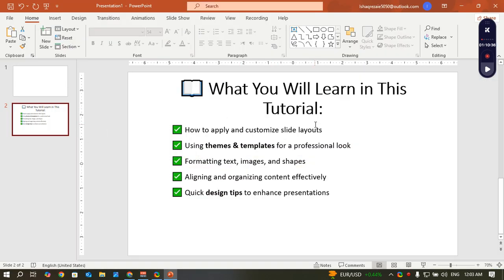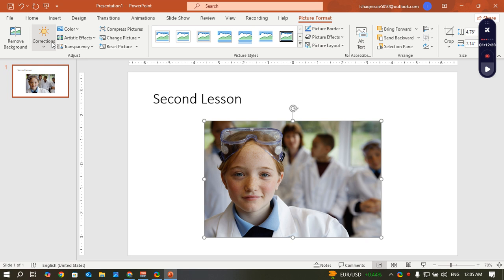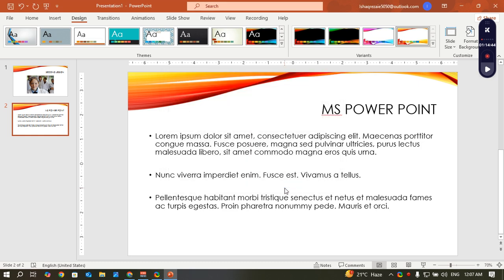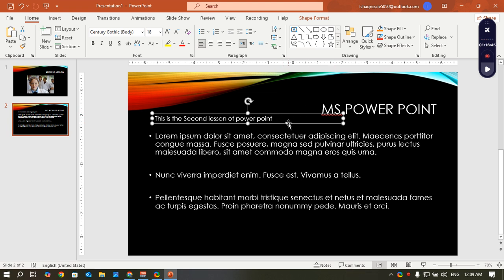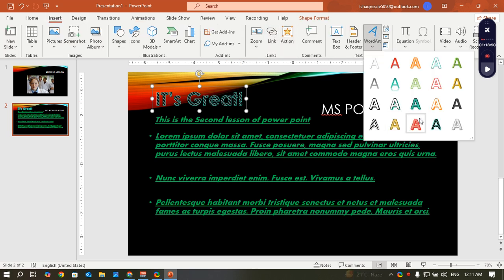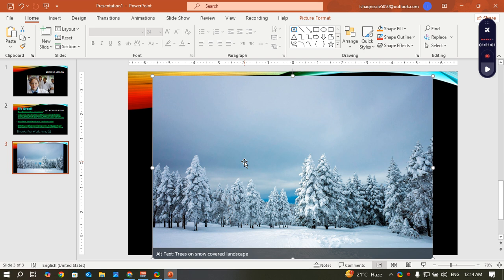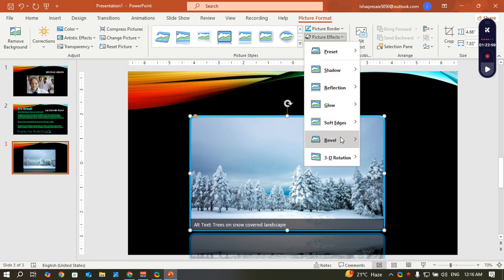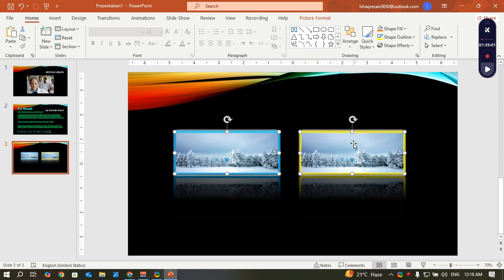📝🔰Microsoft PowerPoint Tutorial 2 | Slide Design & Formatting – Make Professional Presentations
🚀 Welcome to Microsoft PowerPoint Tutorial 2! In this video, you’ll learn how to design slides like a pro by applying themes, formatting text and images, and organizing content for a clean and professional look.

📌 What You’ll Learn in This Tutorial:
✅ Choosing the right slide layout
✅ Applying and customizing themes
✅ Formatting text to enhance readability
✅ Inserting and editing images
✅ Aligning and organizing elements for a structured design

🕒 Video Chapters (Timestamps):
00:00 - Introduction
00:30 - Choosing a Slide Layout
02:15 - Applying & Customizing Themes
04:45 - Formatting Text in PowerPoint
07:10 - Inserting & Formatting Images
09:30 - Aligning & Organizing Elements
12:00 - Conclusion & Next Tutorial Preview